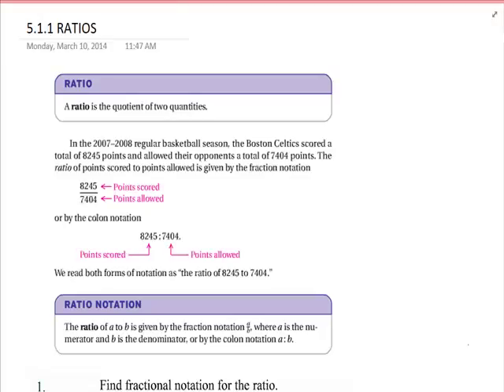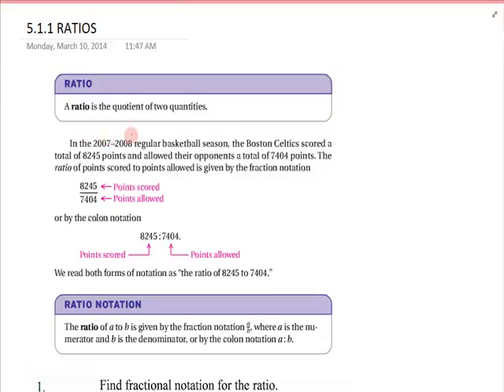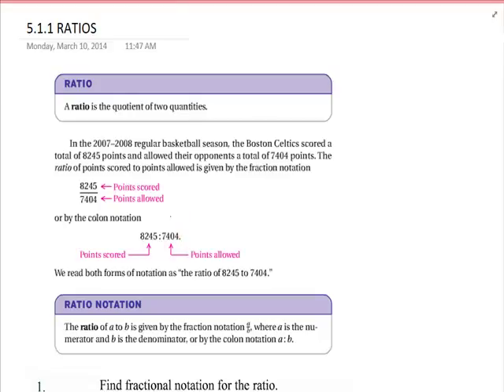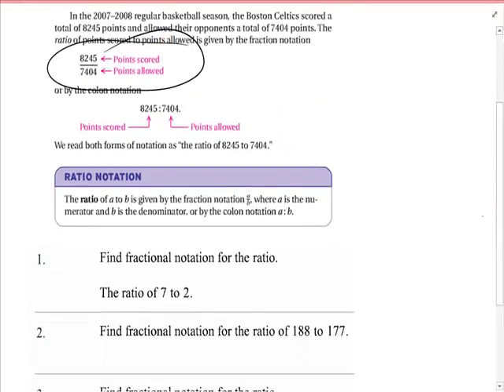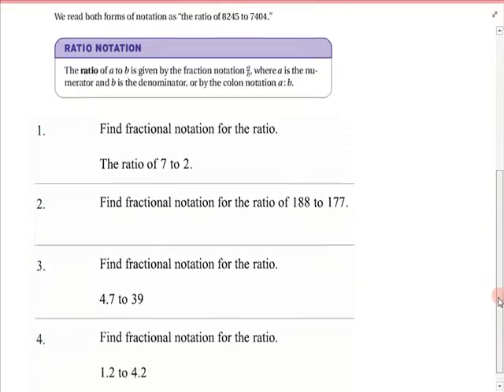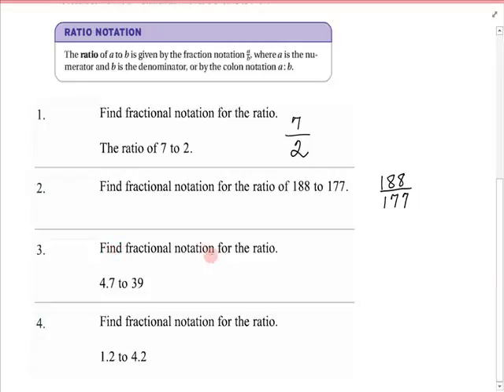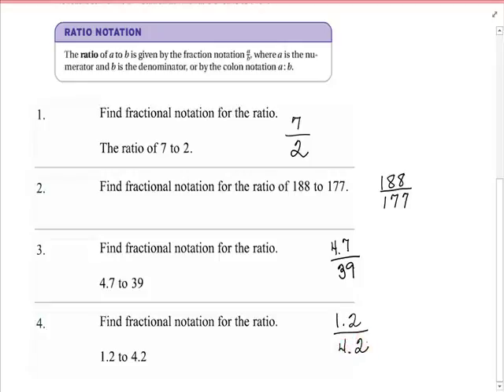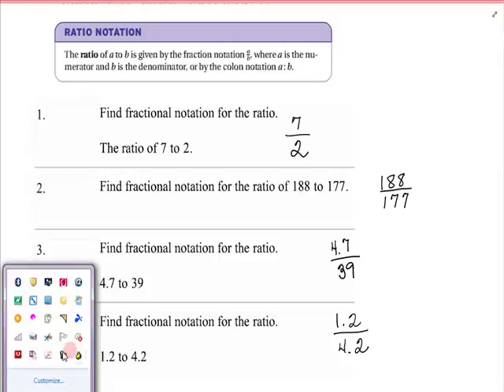MCU1 5 1 1